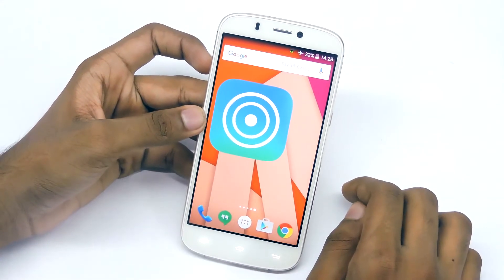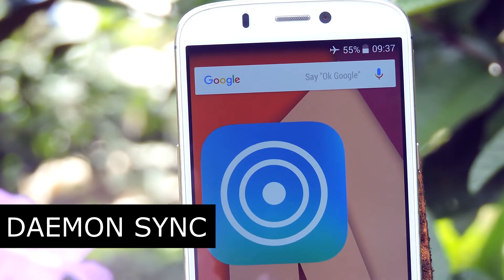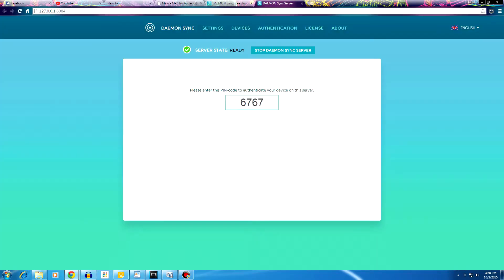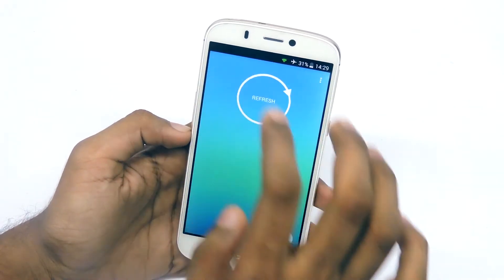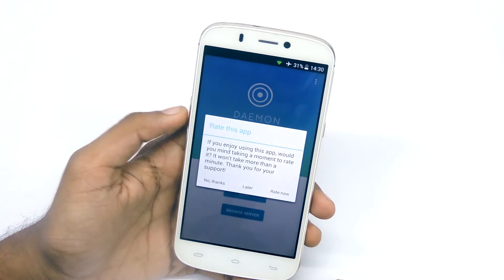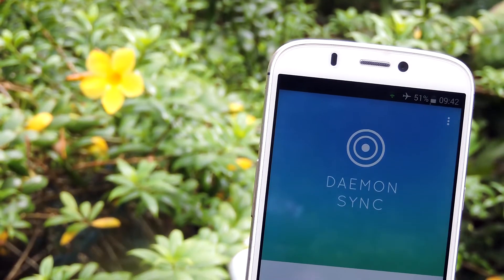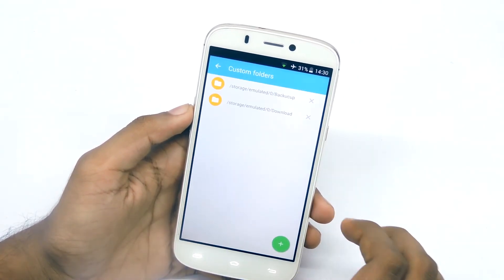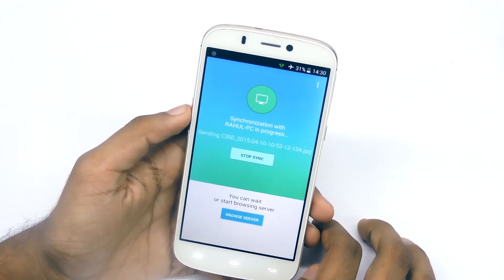Daemon Sync - Best Way To Sync Your Files To Computer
Today, We are taking a look at a new application called Daemon Sync (from the makers of Daemon tools). This tool allows you to sync files (mainly photos and videos) to your computer. It is a solid application.